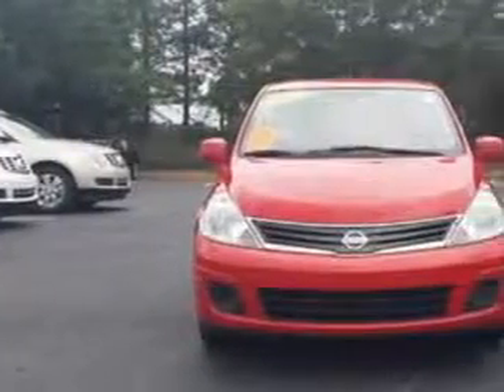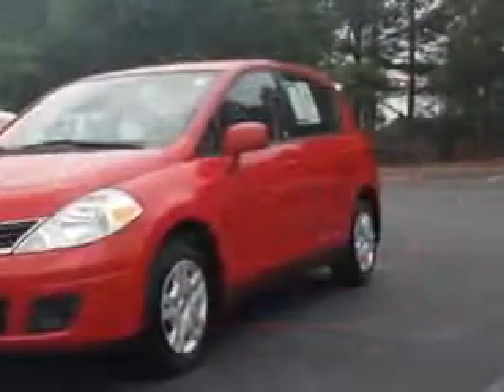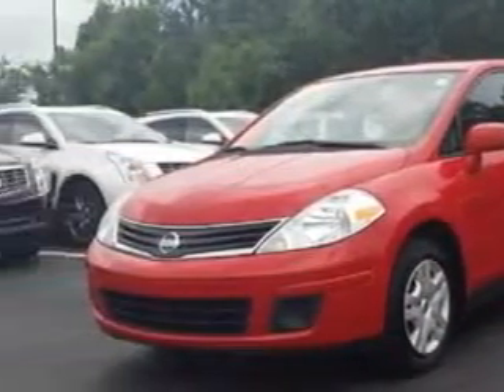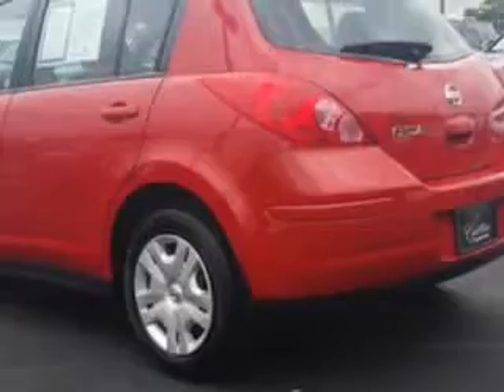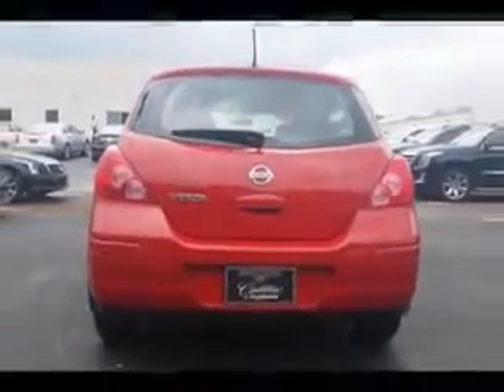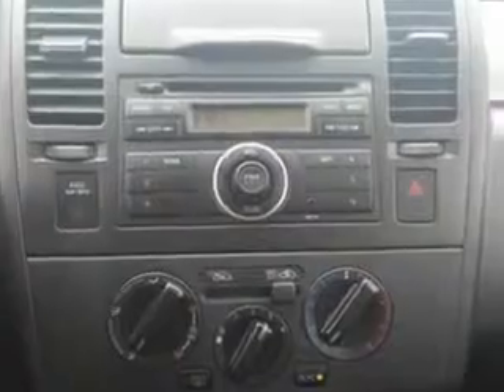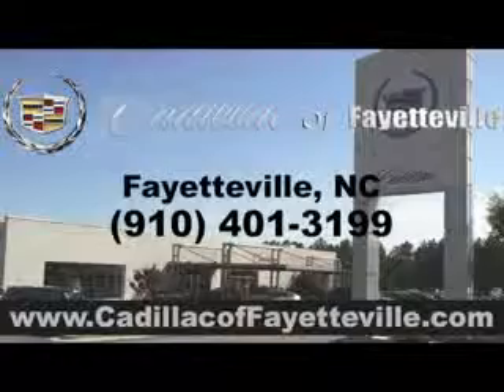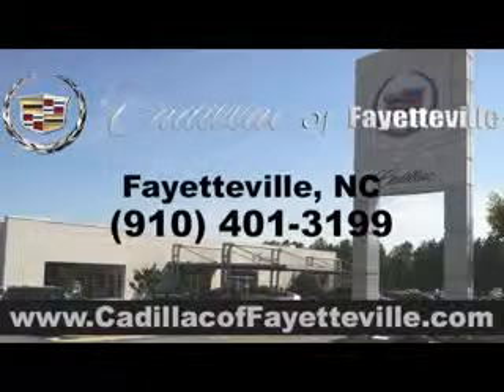2012 Nissan Versa Cadillac of Fayetteville Fayetteville, NC 28303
Nissan Versa Check out this    Nissan Versa Hatchback, equipped with a 4 Cylinder engine and an automatic transmission.
MILES: 30,975
VIN:3N1BC1CP9CK296389